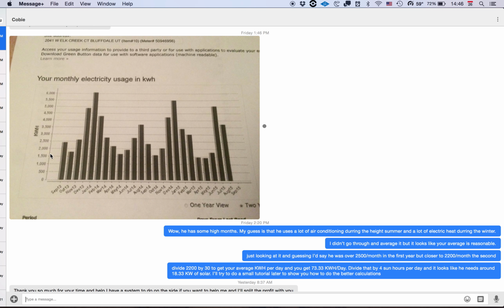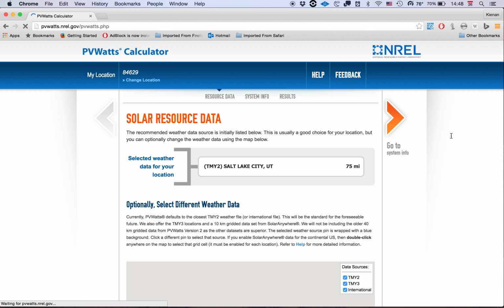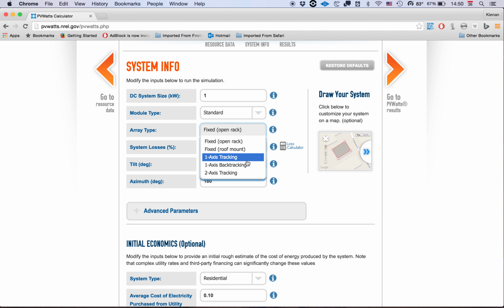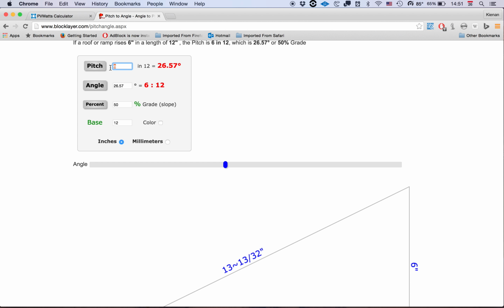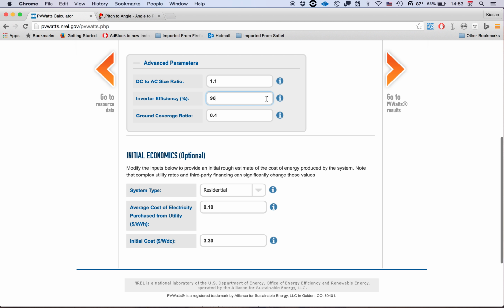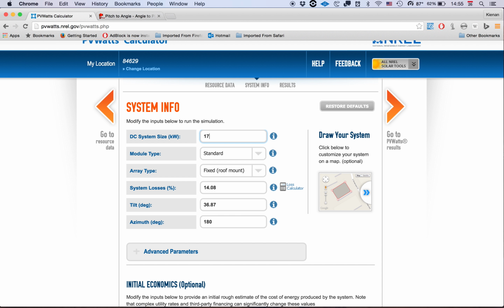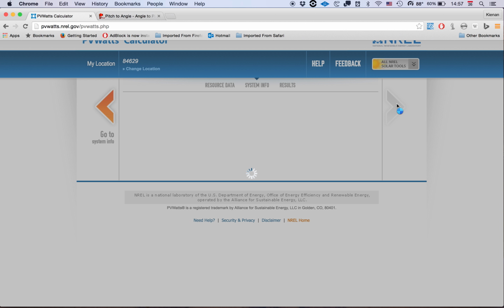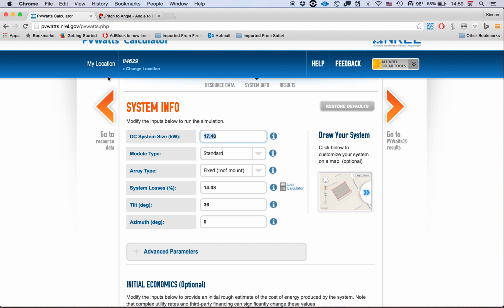PVWattsDemonstration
This is a demonstration on how to use PVWatts (a program made by NREL, a federal government agency) to size solar PV systems.